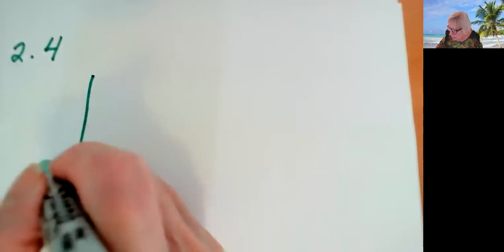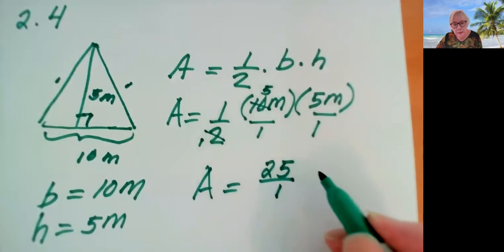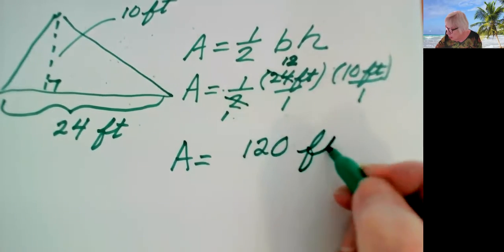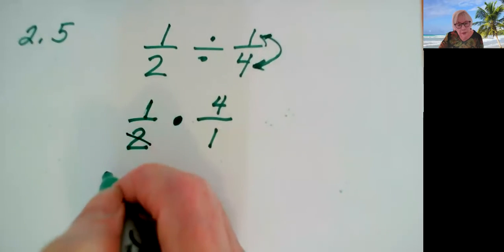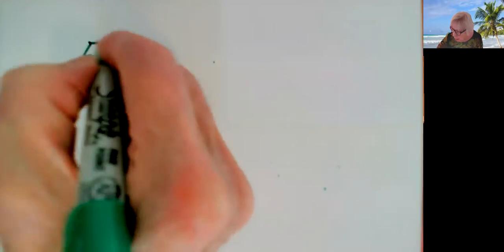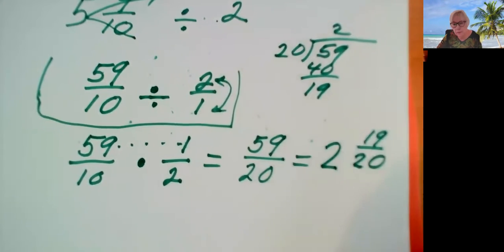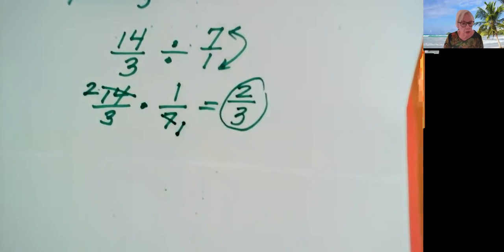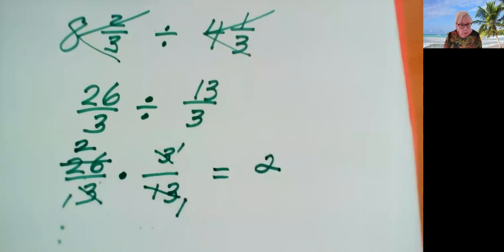081Oct13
Sectiom 2.4 and 2.5